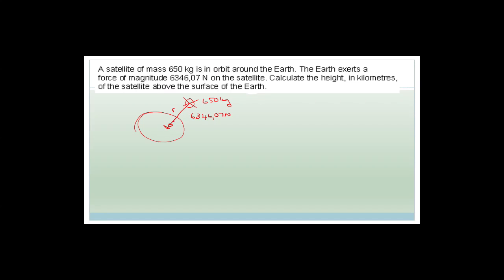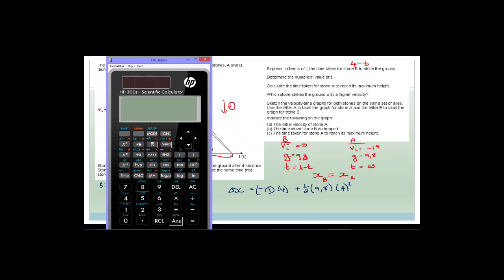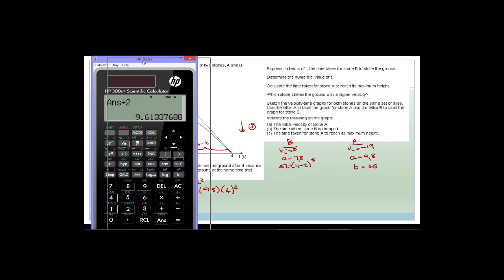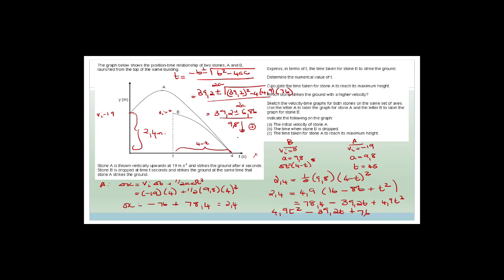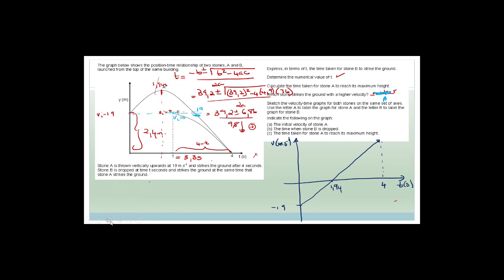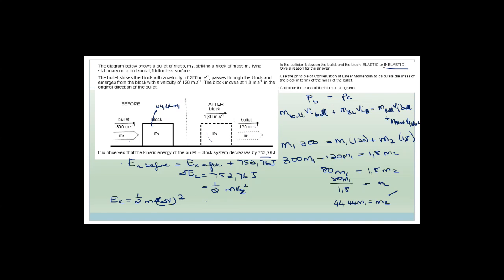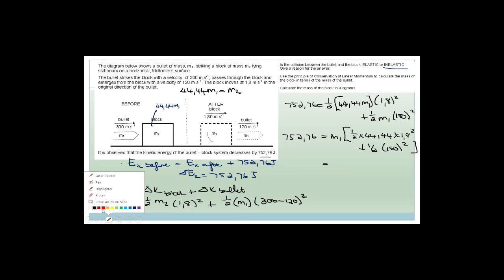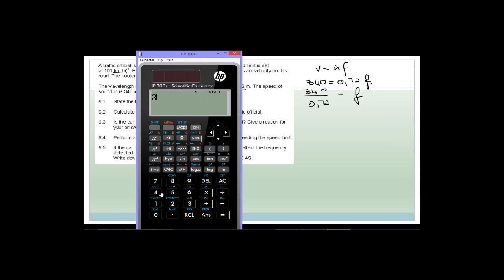Paper 1 Revision Week 32